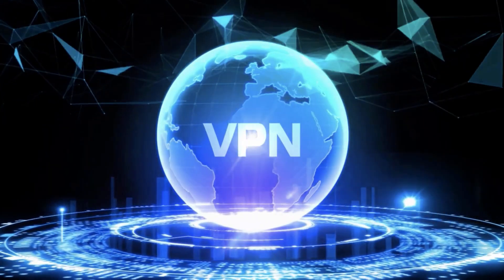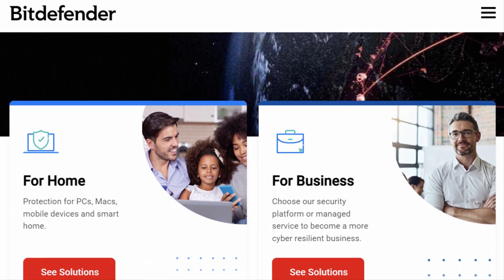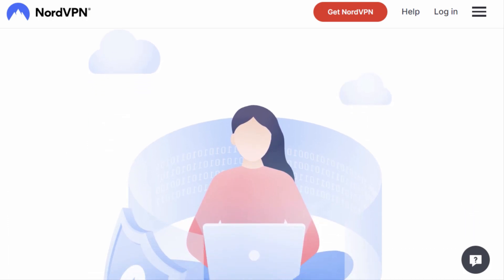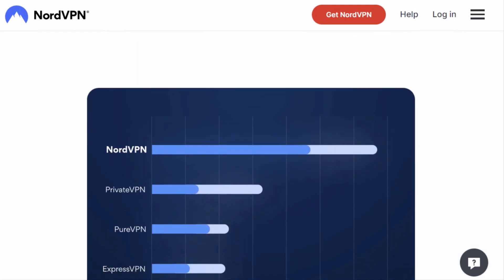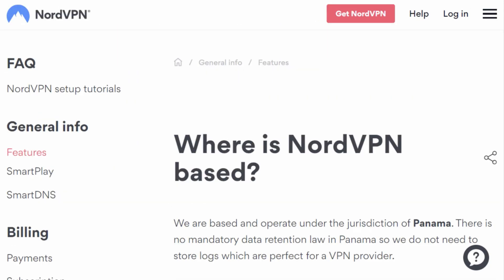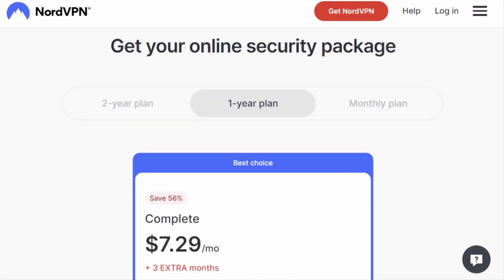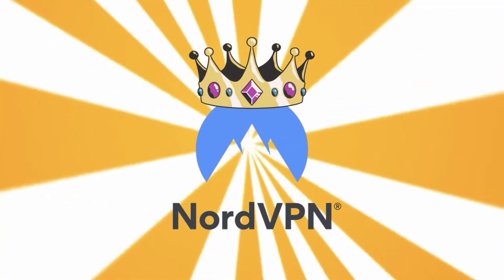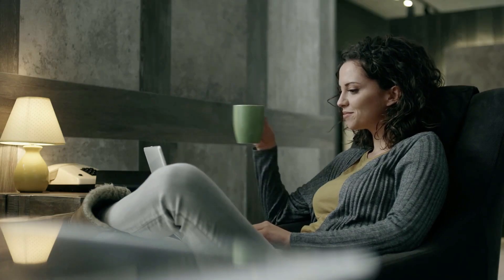Bitdefender VPN vs NordVPN: Ultimate VPN Comparison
🔐 Get Protected Today with NordVPN
🌍 Exclusive Deal from NordVPN!

In today's digital world, choosing the right VPN service can be a daunting task. With so many options on the market, how can you be sure you're picking the best one for your needs? Look no further! In this video, we put two of the industry's top contenders head-to-head: Bitdefender VPN vs NordVPN 🥊.

Join us as we dive deep into an in-depth comparison, exploring features, pricing, security, and performance to help you make an informed decision for your online security. Don't miss this ultimate showdown between Bitdefender VPN and NordVPN!

We'll be happy to help you make the right choice for your online security needs.